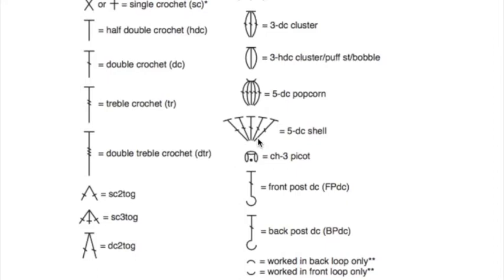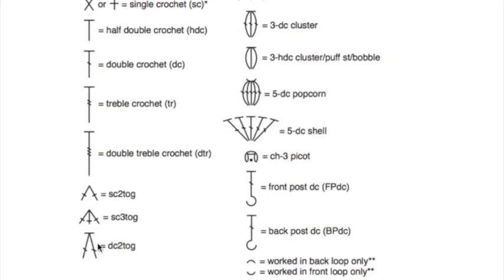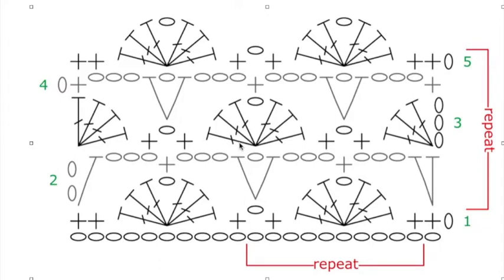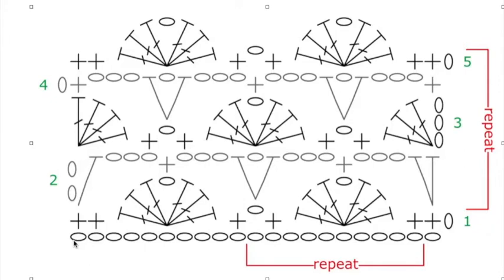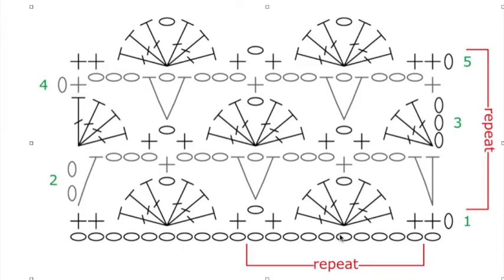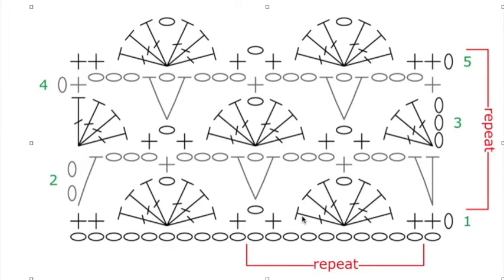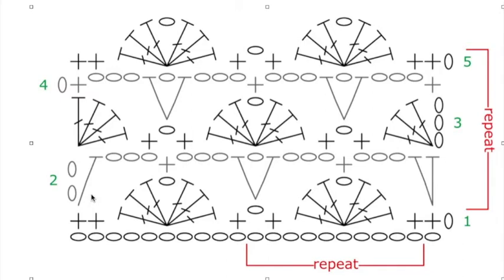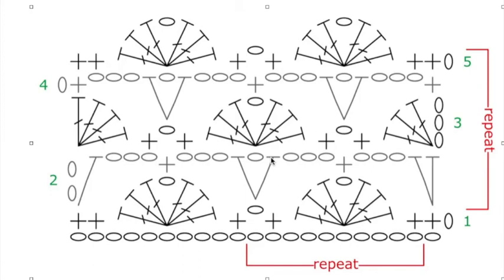How to read Crochet charts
In this video I'm going to show you how to UNDERSTAND AND READ A CROCHET DIAGRAM